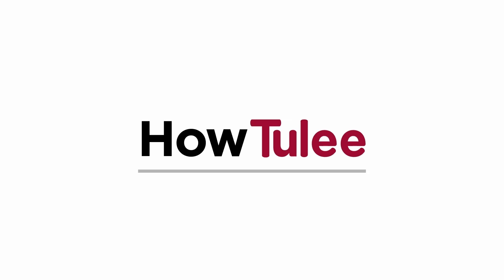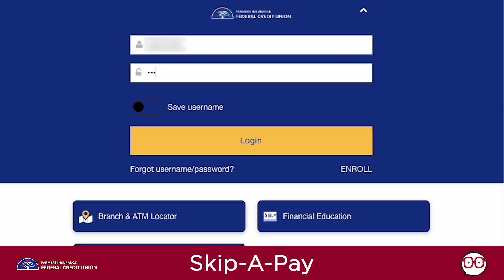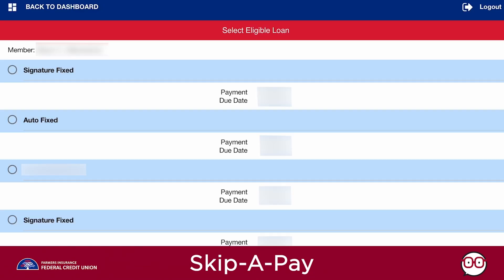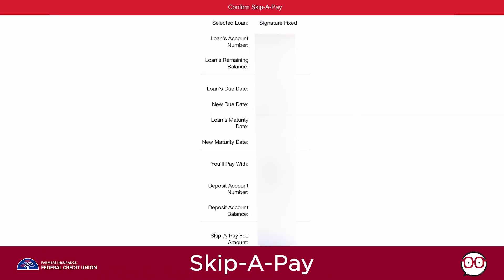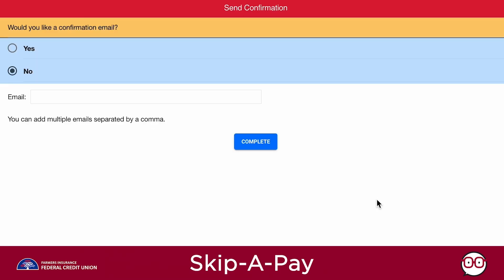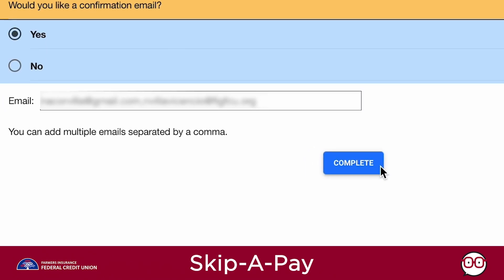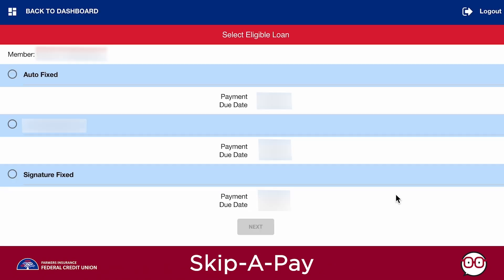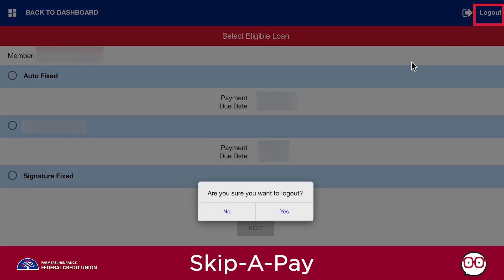Tulee: Skip-A-Pay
Learn more about the Skip-A-Pay Tool. Now available in Tulee.